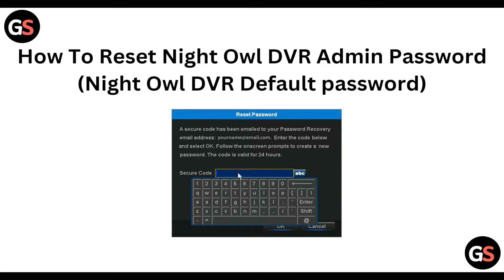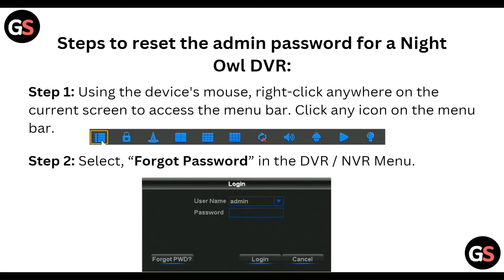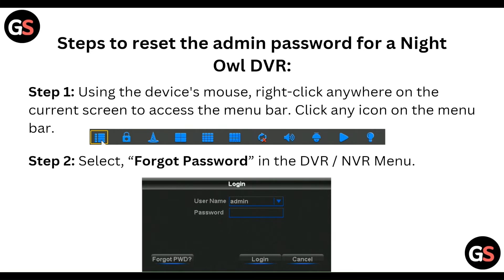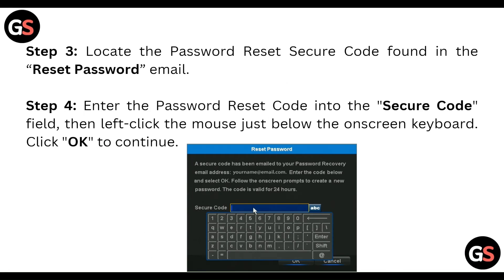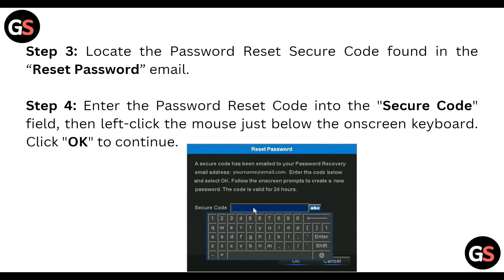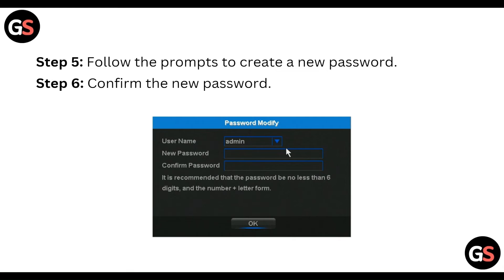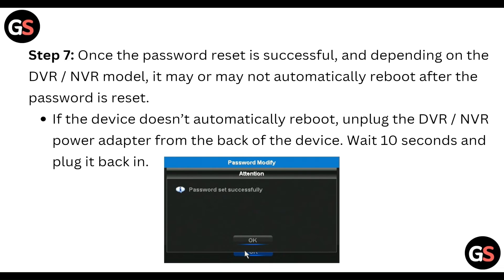How To Reset Night Owl DVR Admin Password (Night Owl DVR Default Password)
Discover the default password for Night Owl DVRs and how to easily reset it to regain access to your security system.